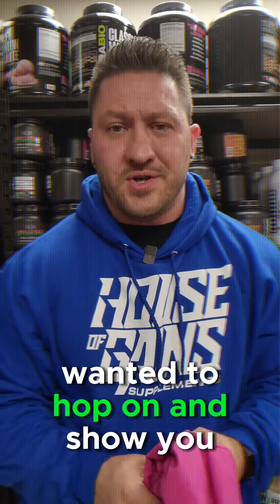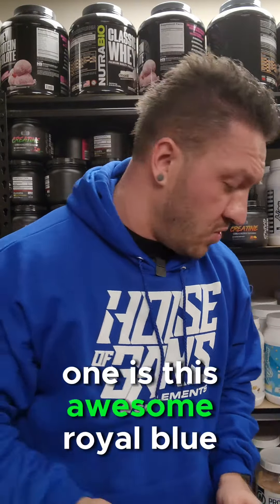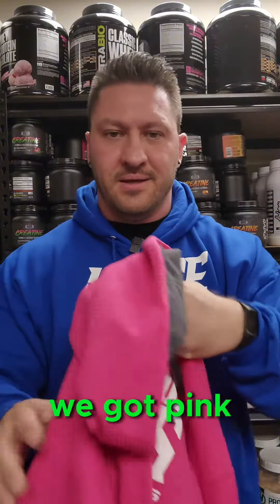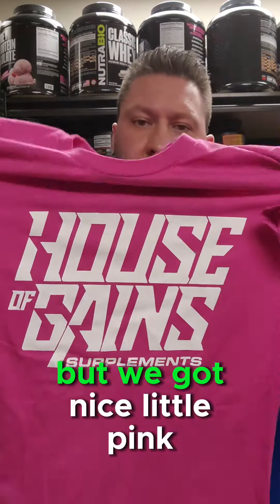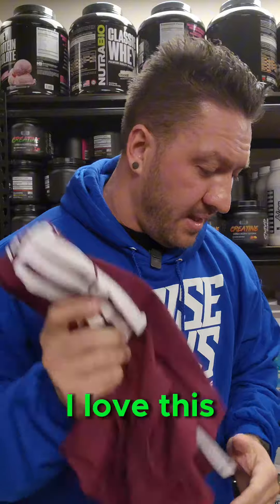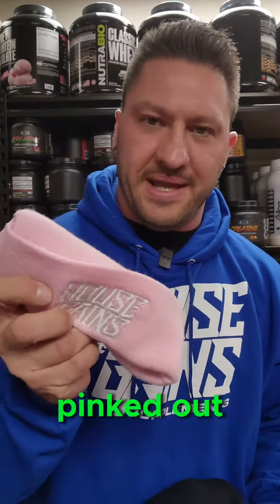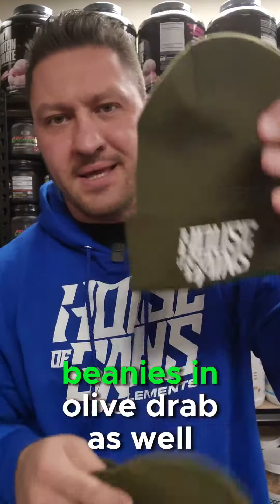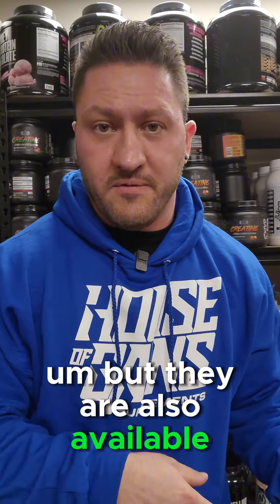New Apparel Drop for House of Gains!!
New Apparel Drop 🫳

We got hoodies!
👉Pink
👉Purple
👉Royal Blue

T shirt restock
👉Pink
👉Maroon
👉Black

Beanies
👉HOG in black, pink, and olive drab
👉OFF SZN in black and olive drab